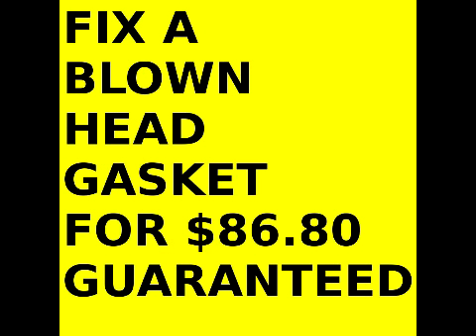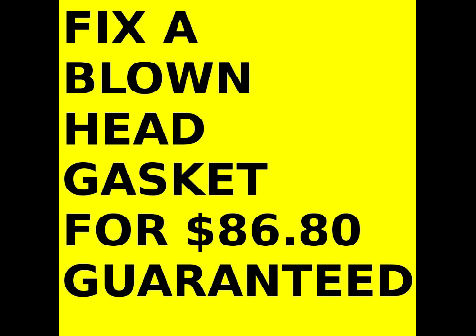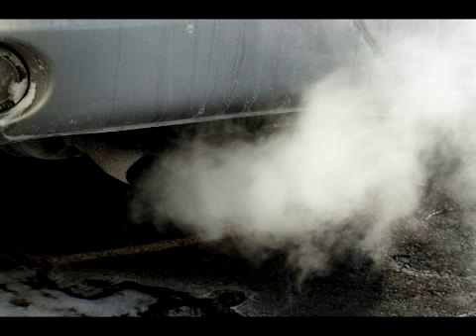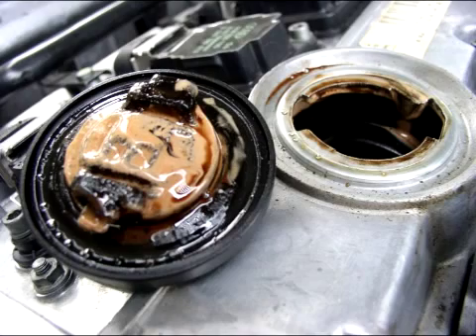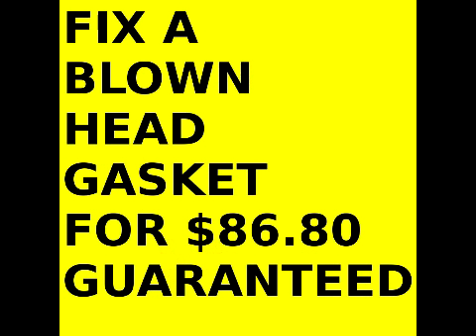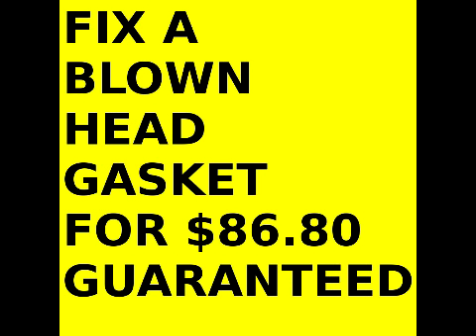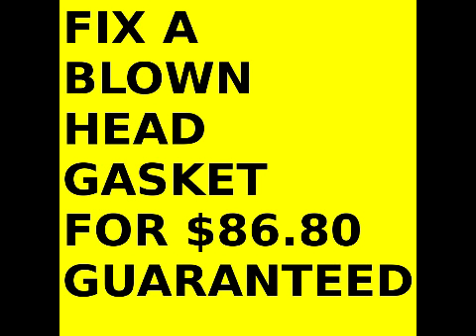Blown Head Gasket Symptoms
This video shows you the various symptoms of a blown head gasket and how to safely repair it for under $100